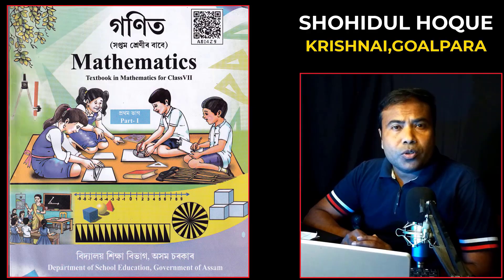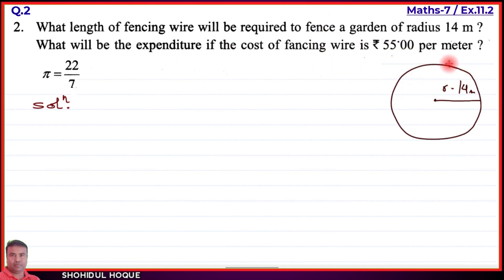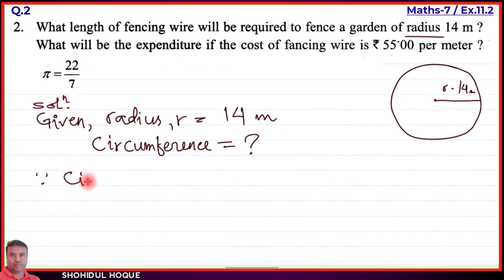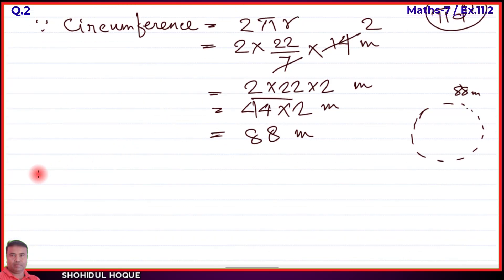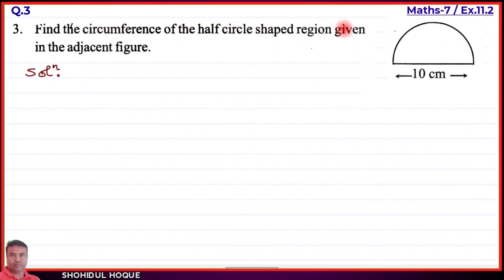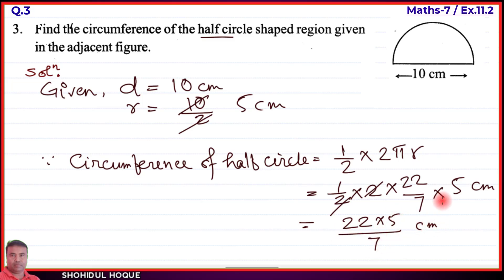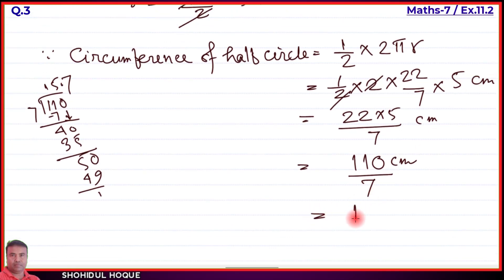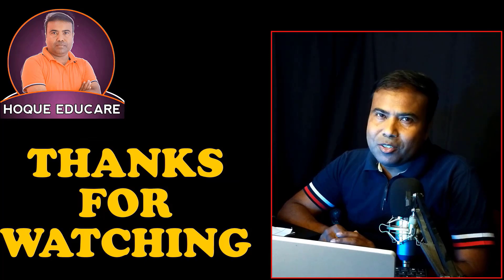Class 7 Maths Ex. 11.2 Q. No. 2 and 3 || English Medium || Assam